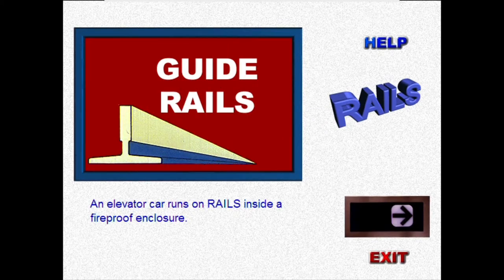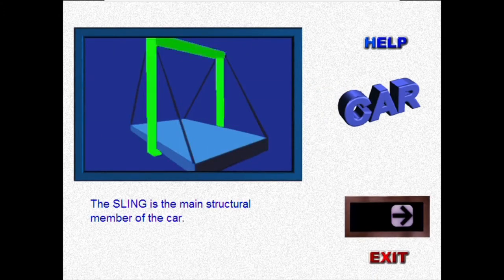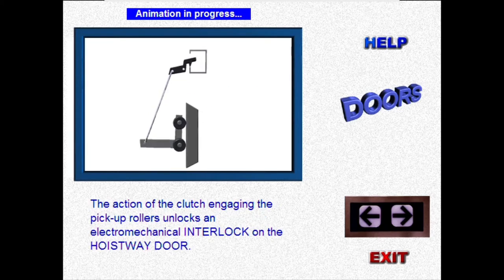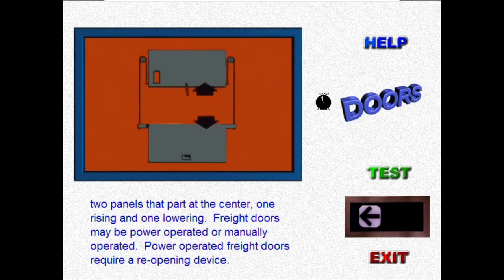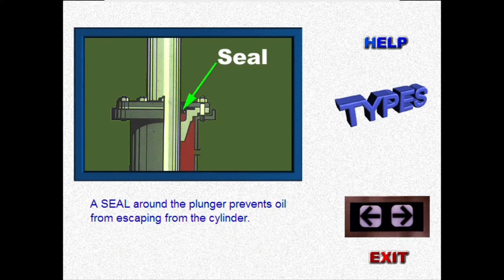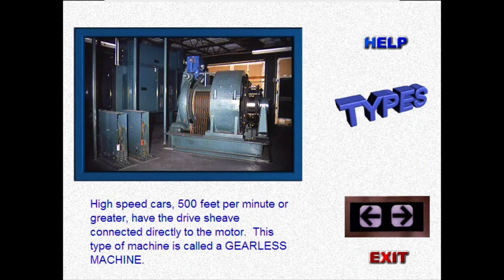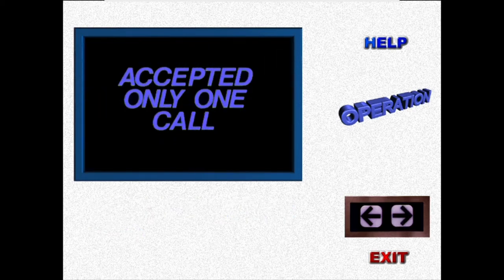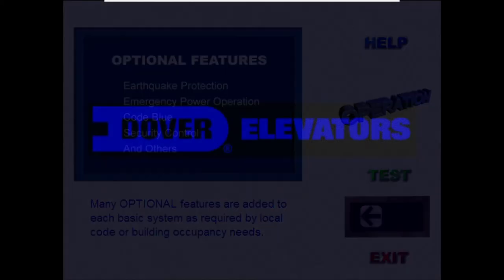Basic Elevator Systems Training by Dover Elevators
*** I have published an ISO image of this software to the Internet Archive for historical preservation.
If you wish to run the software, you'll need a PC or virtual machine running Windows 3.1, 9x, 2000, or XP.  BEST is a 16-bit Windows application and will only run on those legacy operating systems.  No external dependencies (e.g. Flash or Shockwave) are required.

This presentation is provided for historical and educational purposes only.  No challenge to copyright is intended.

0:00 - Introduction
1:20 - Rails
2:47 - Pit
3:24 - Car
4:53 - Doors
7:57 - Types
13:41 - Operation
16:02 - Closing & Outro

I originally acquired this software on CD from ThyssenKrupp Elevator in 2002.  It's an old 16-bit Macromedia Authorware program.  I once shared this presentation on my old YouTube channel, but it was not recorded well.  I'm bringing it back to YouTube thanks to a proper screen recorder and Windows XP running in VMware!

Please enjoy!  This CD is rare and no other information exists about it on the internet.

Original music by Network Music, Inc. (Killer Tracks)
Music used in the B.E.S.T. and "What Is An Elevator" presentations: